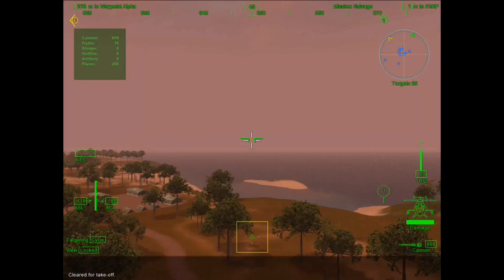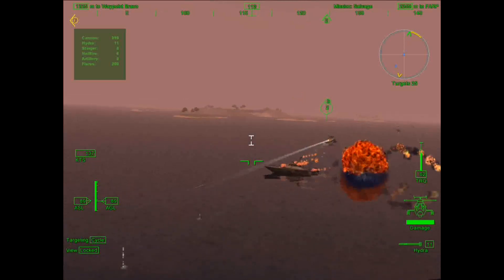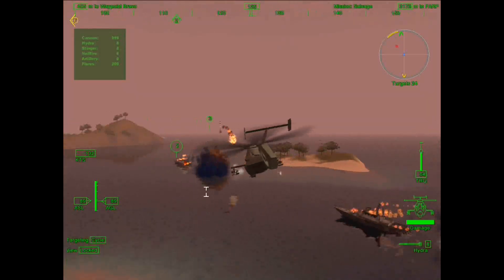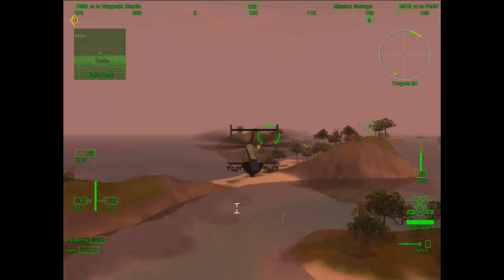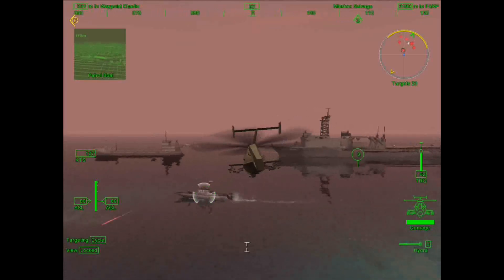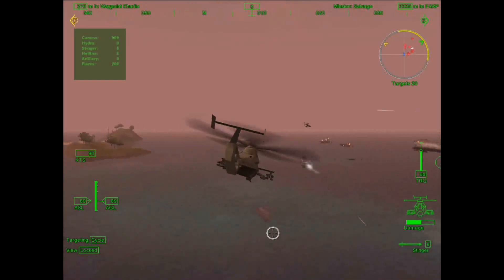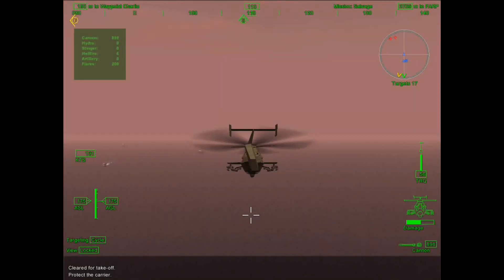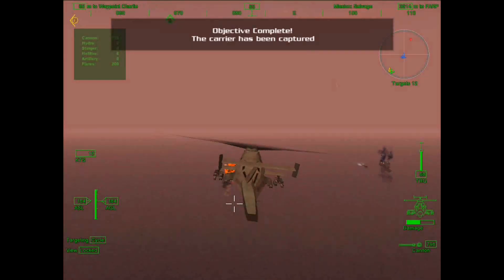Comanche 4 - Salvage: Helicopter Combat Mission | Gamers Game Zone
Modern Warships: Naval Battles
flight gear pc gameplay
falcon 4.0 gameplay
combat mission professional edition
settlers 4 gameplay
falling frontier gameplay
xbox helicopter games
combat flight simulator 4
modern warships gameplay aircraft carrier
let's play strategy games
comanche pc game
dcs world gameplay
army aeroplane game
command and conquer gameplay
world of tanks gameplay
geofs gameplay